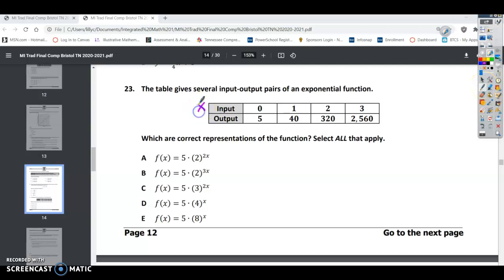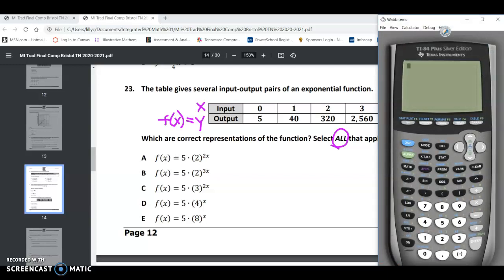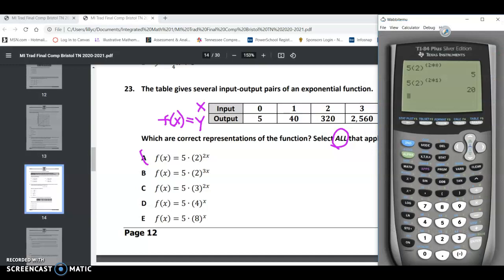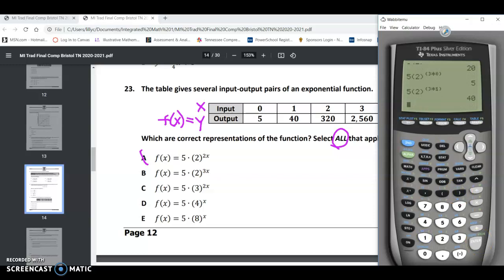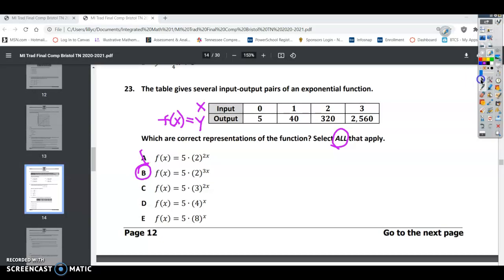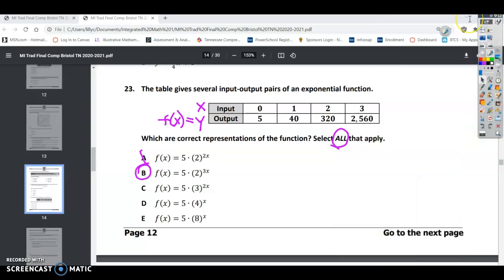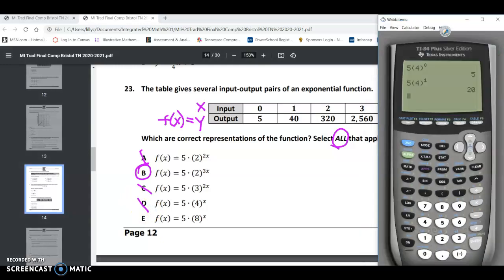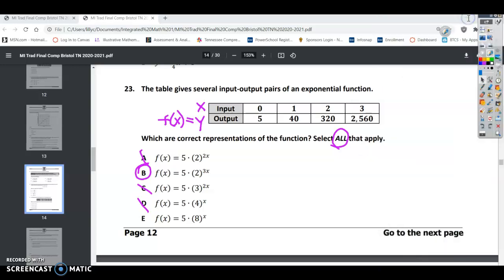M1 Tran Final Com (Benchmark)_#23